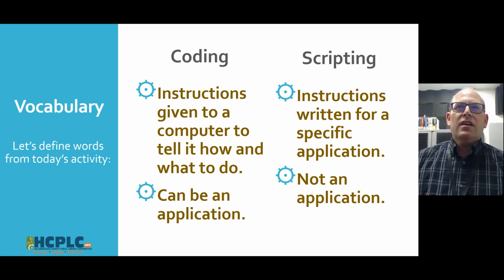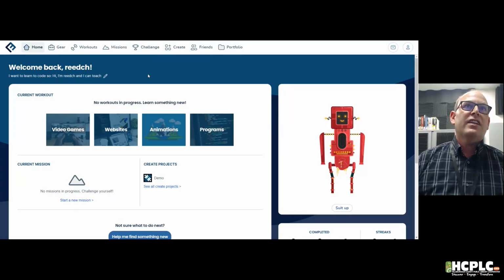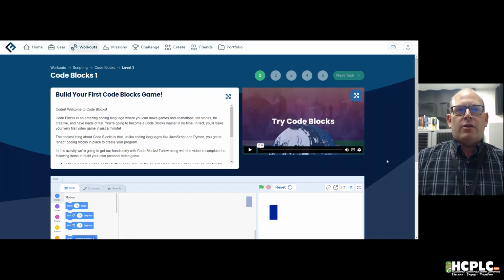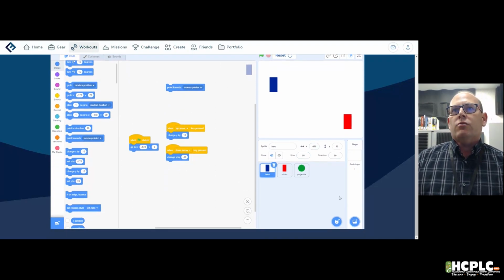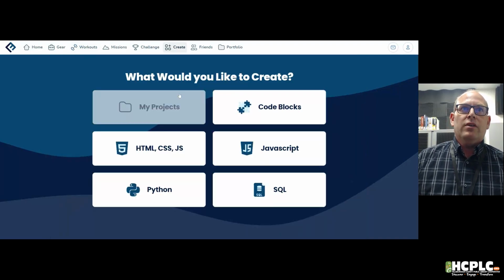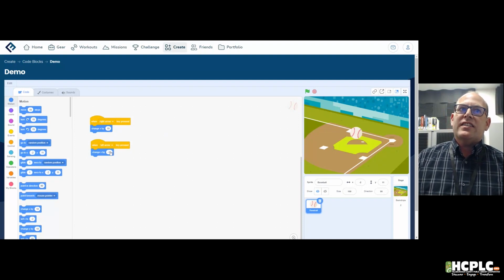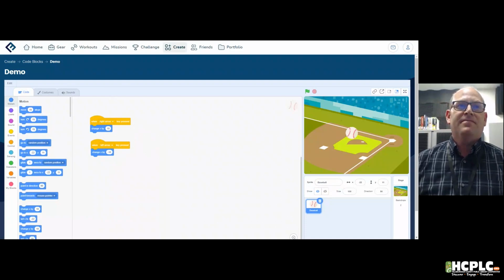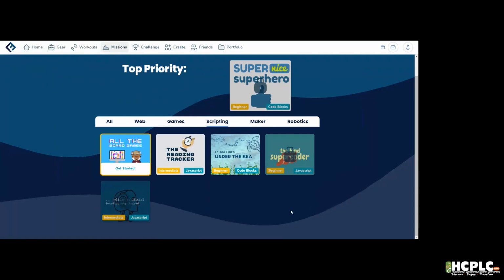STEAM Time: FIERO Code - Code Blocks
Engage in a hands-on STEAM project or activity. Today’s focus is coding.
In this follow up to our introductory FIERO Code program, learn how the Code Blocks learning path offers a quick and easy way to see how programmers combine actions and steps to create software. No previous experience required. Recommended for ages 8-18.

Catch up on the introductory program, STEAM Time - Coding with FIERO, visit YouTube.com/TampaHillsLib

For more information and access to Fiero Code visit HCPLC.org/Kids